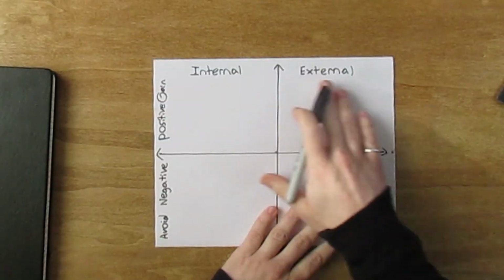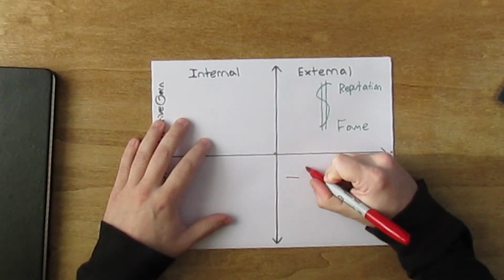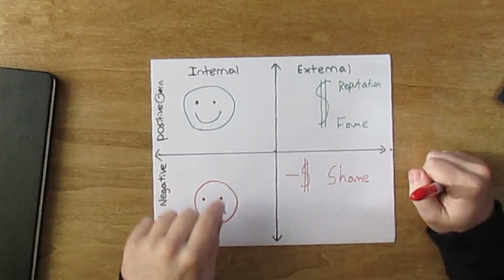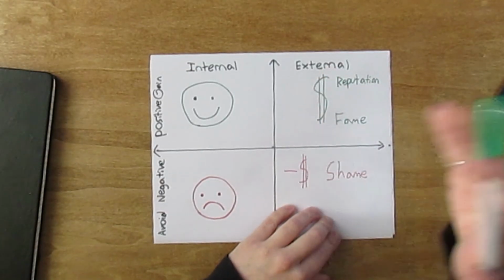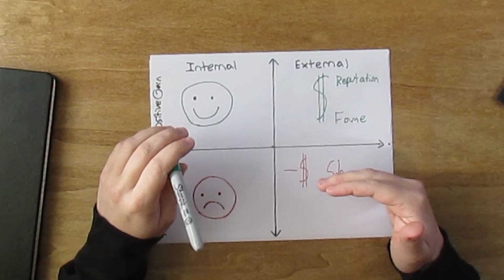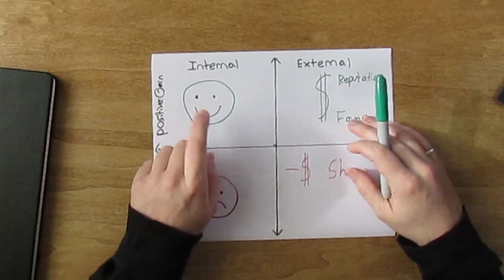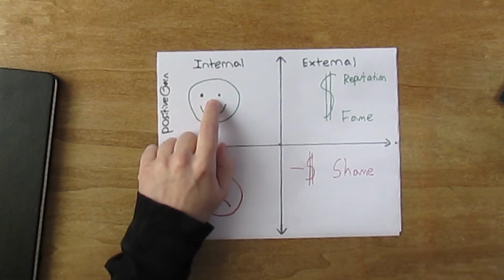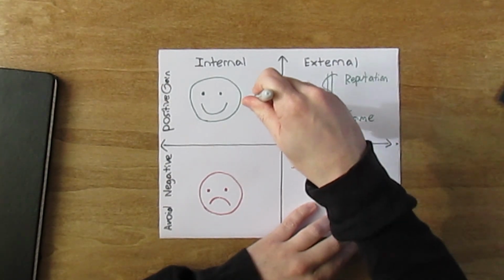4 Critical Sources of Character Motivation for Your Novel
This video is a good source of vitamin M. Which is motivation